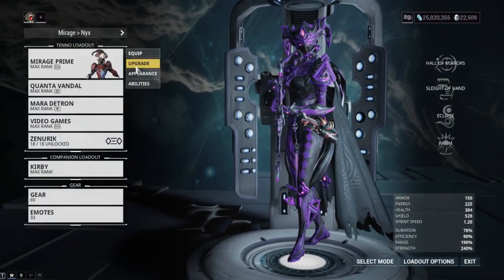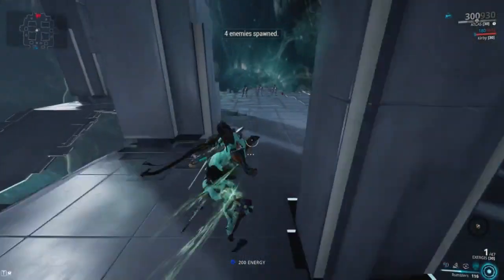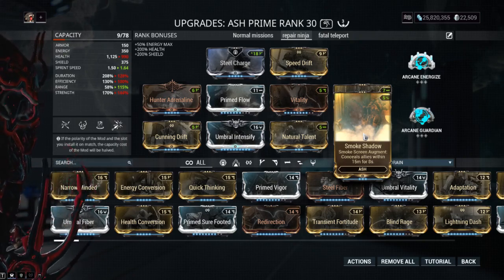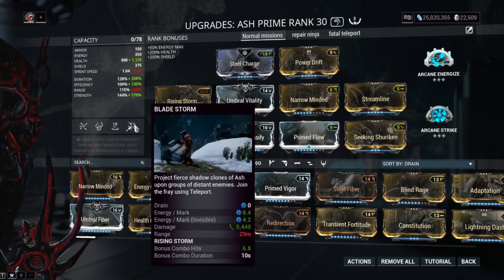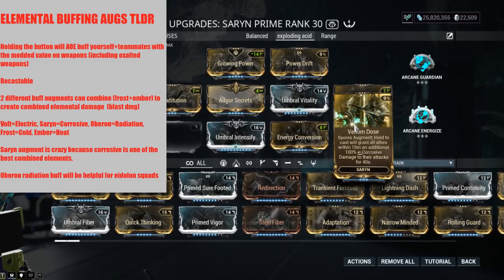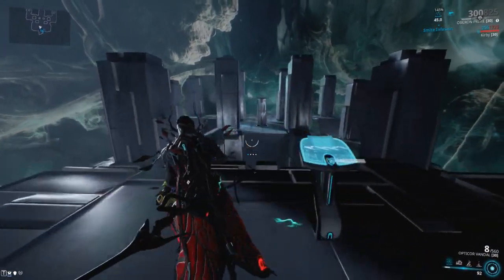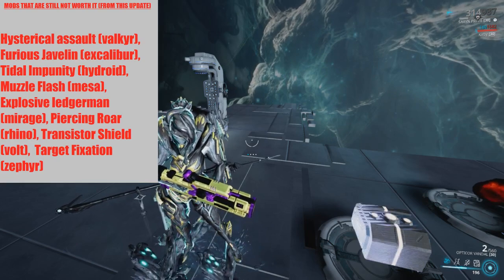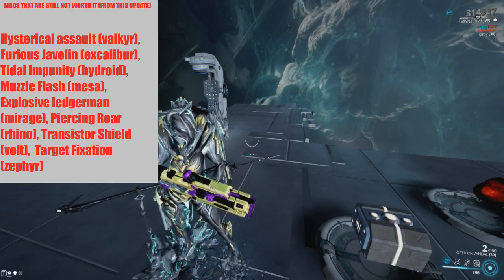Augment Tweaks Quick Look/Highlights l Warframe The Emissary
What is your fave augment that was updated? How did you fel about the "not worth it" list I created? I'm sure a few of them have some potential on that list but I really don't see them getting used much.